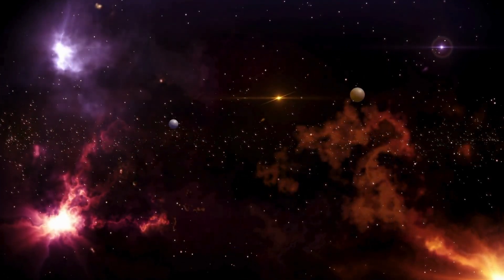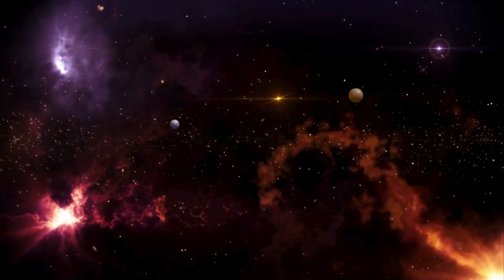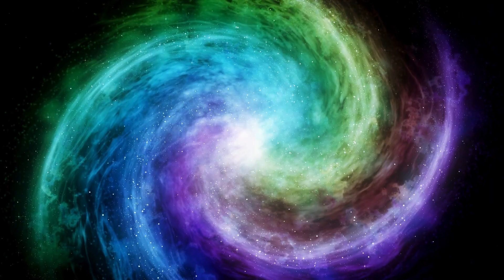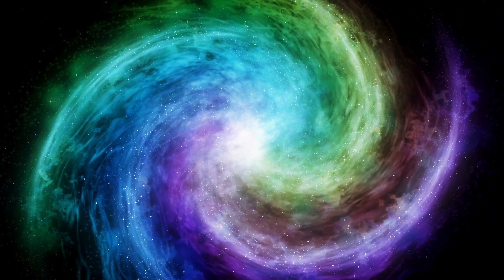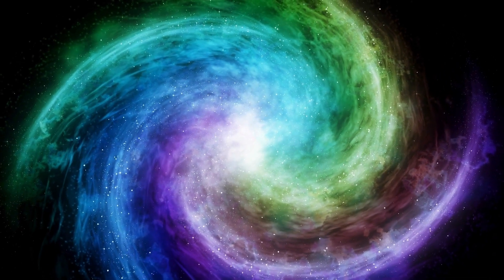James Webb Telescope JUST DETECTED Terrifying City Lights on Proxima B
Have we just found signs of alien life? 😱 The James Webb Space Telescope has made a spine-chilling discovery—city-like lights coming from the surface of Proxima B, a planet orbiting the nearest star to our solar system. 🌟 Could this be evidence of advanced civilizations, or is something else causing these eerie lights? 🤔